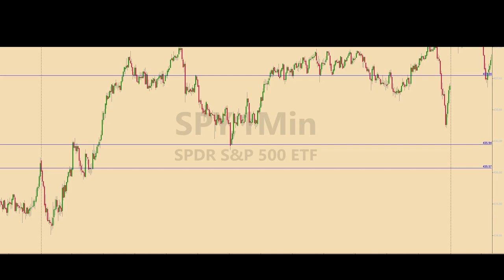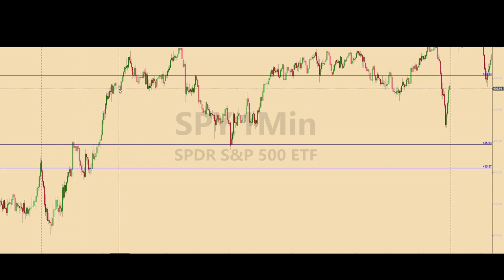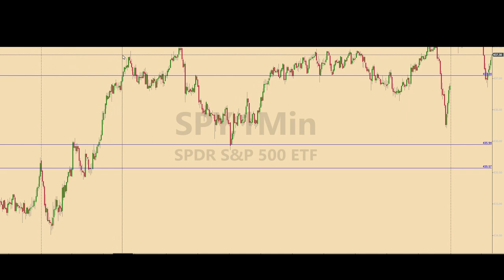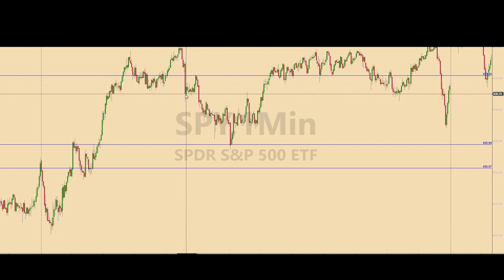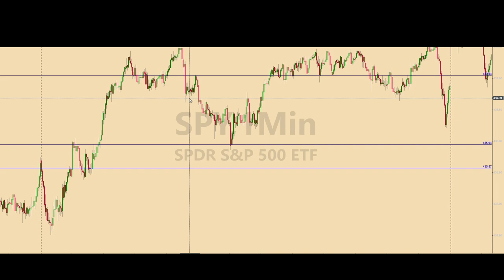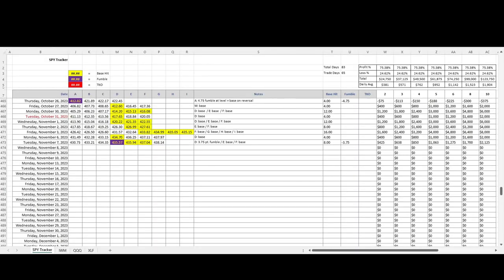Whoops, The Trade Fumbled. What Should You Do To Recover?